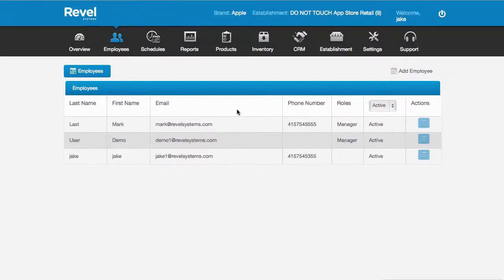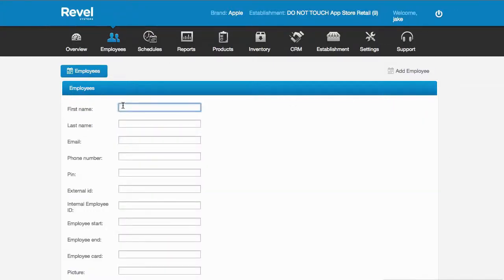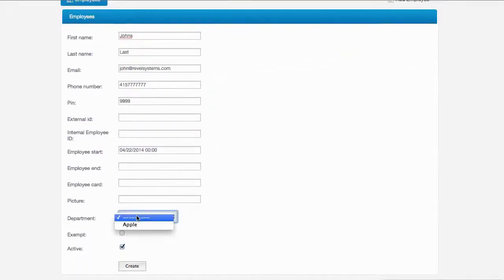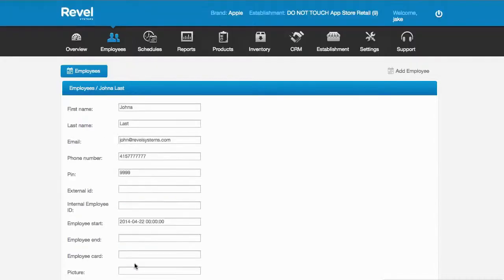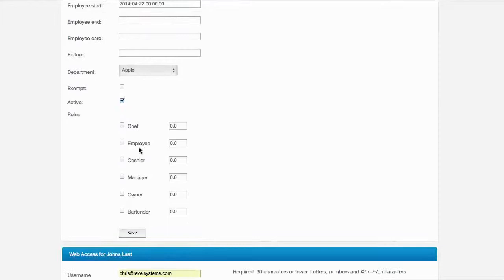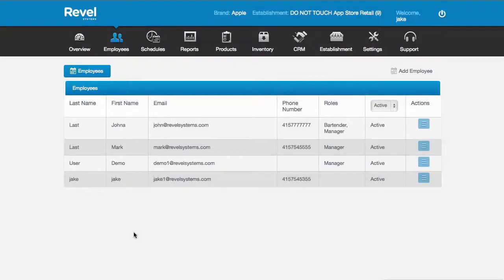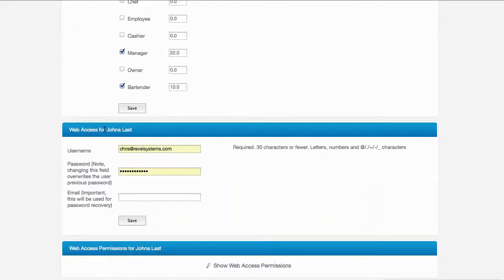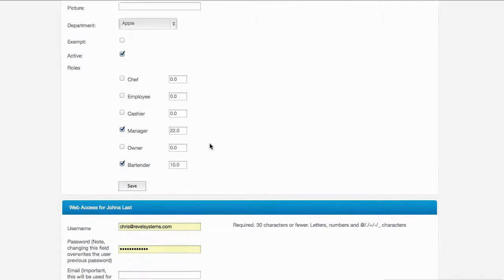Overview for employees at Revelup.com backend web console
Revel Systems back office console overview for employees.    Check more out at revelup.com